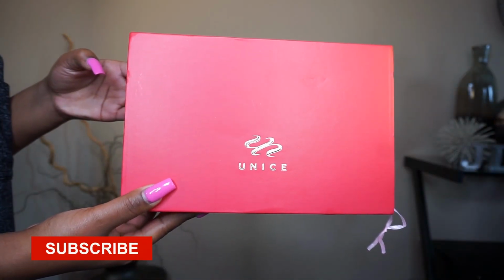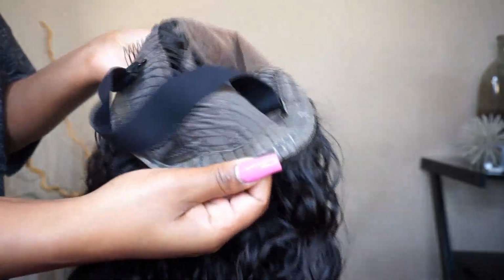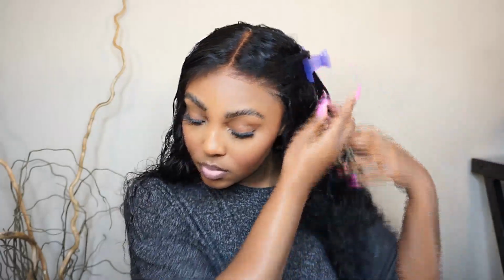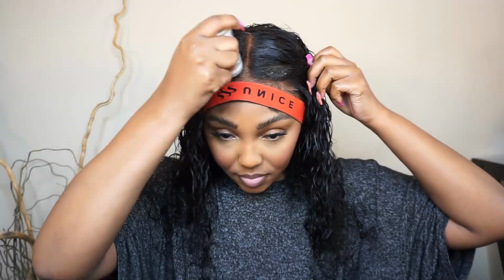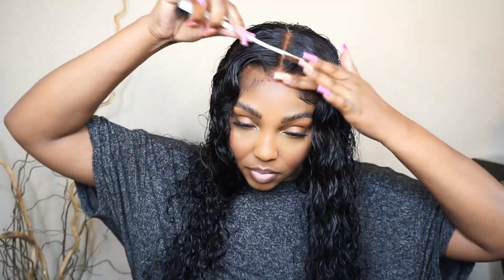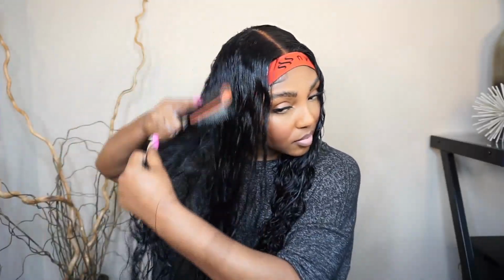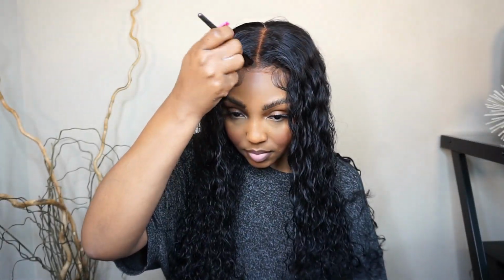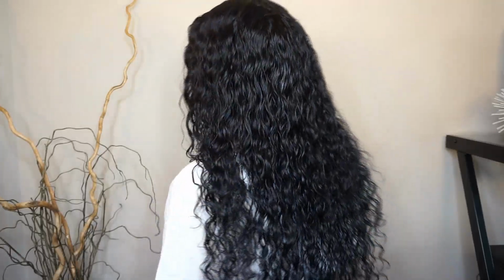Amazon Wig | 6X4 Pre-Cut Water Wave Wig FT Unice Hair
Hey sis!

UNice 6x4.5 Pre Cut Lace Wear Go Glueless Water Wave Wig 24 inch
image.png

IG lachelletrends
Tiktok lachelletrends
FB lachelletrends

●▬▬▬▬▬▬▬▬♛UNICE Hair♛▬▬▬▬▬▬▬▬●

UNICE Besting wear and go wig
UNICE New in wigs:❥